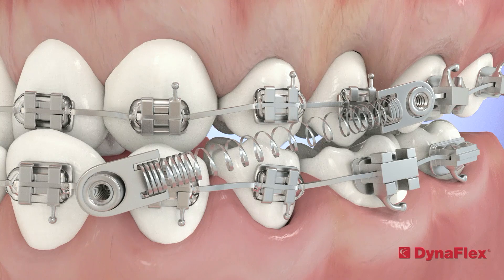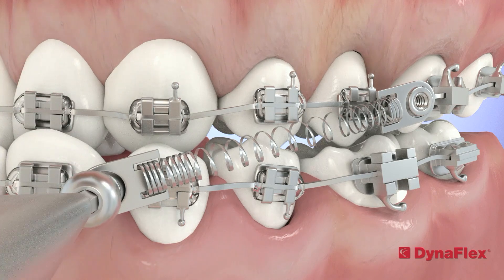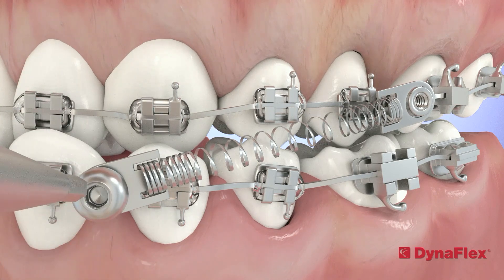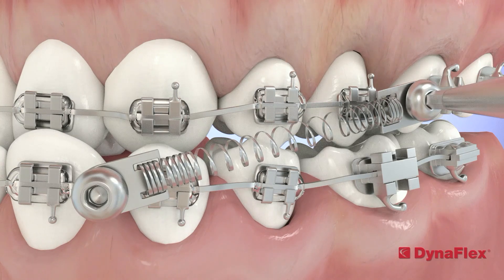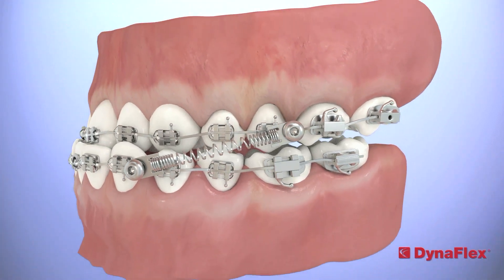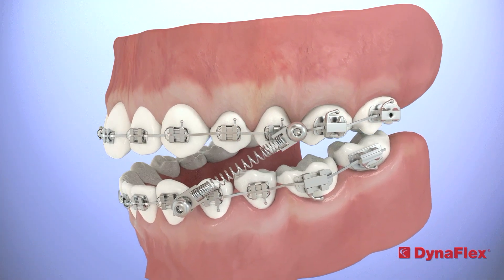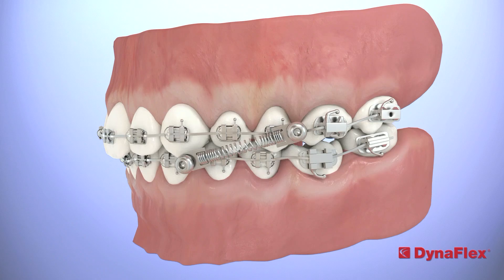Norris 20/26 Passive Self-Ligating Bracket System and & CS5 Class II & III Corrector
Learn about the Norris 20/26 Passive Self-Ligating Bracket System and & CS5 Class II & III Corrector. Leading the way with endless abilities...DynaFlex